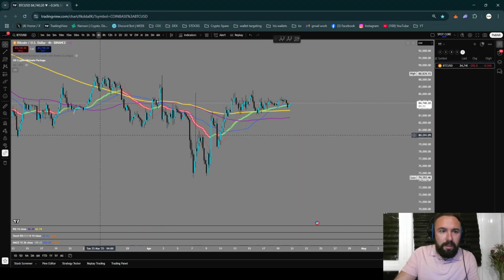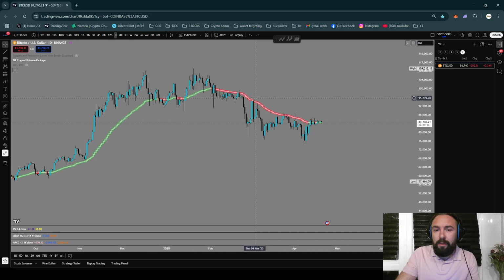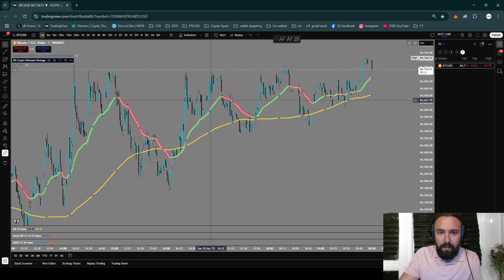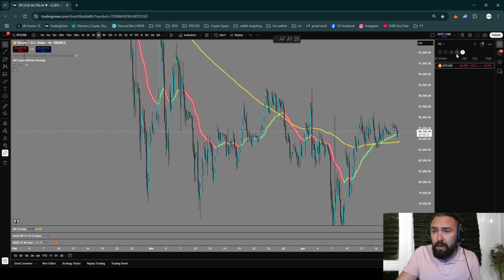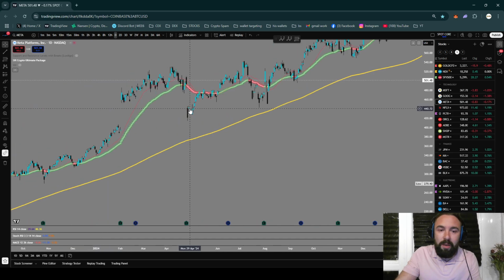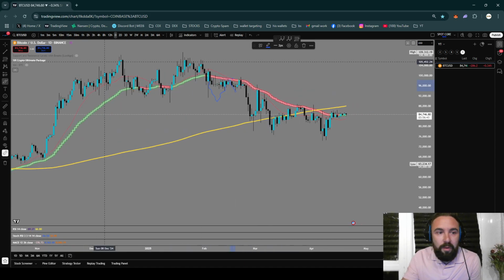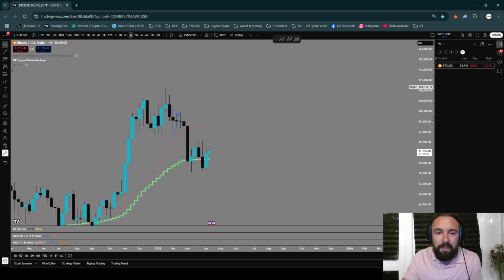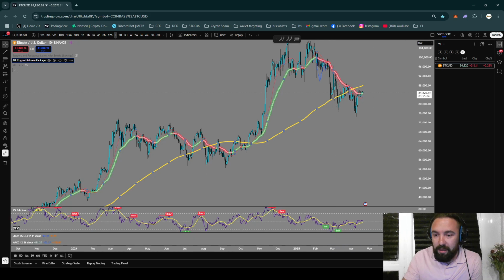Trading View indicator explained - Sir Crypto Ultimate Package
In this video, we share our views on trading stocks and crypto, discussing strategies, market insights, and the psychology of trading.